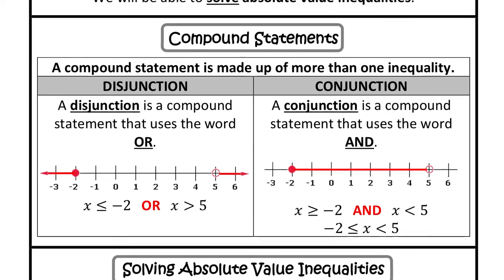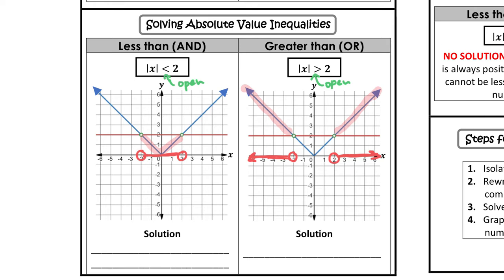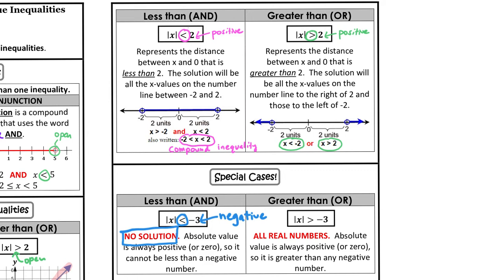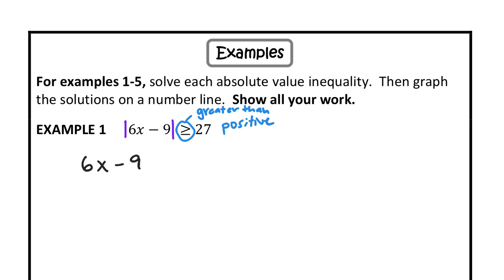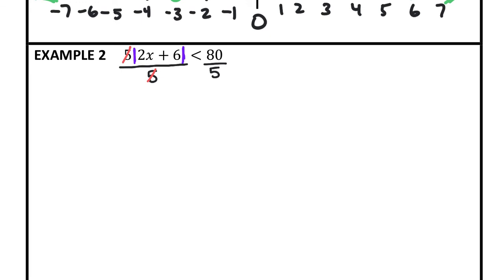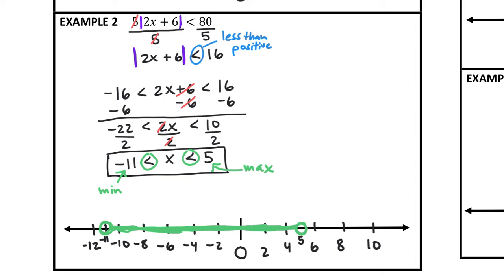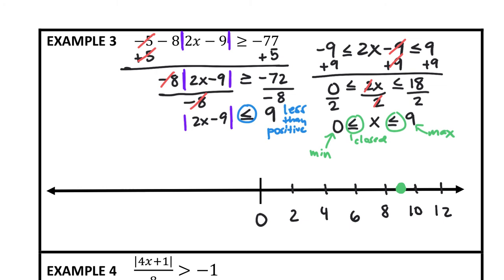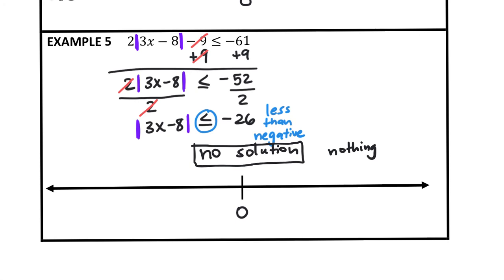Algebra 2: Notes 1.09 Solving Absolute Value Inequalities